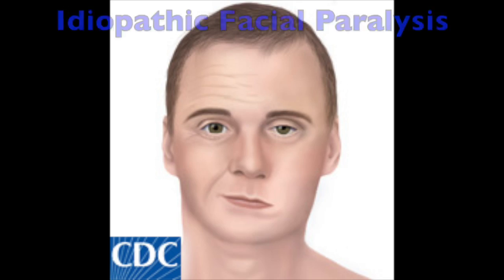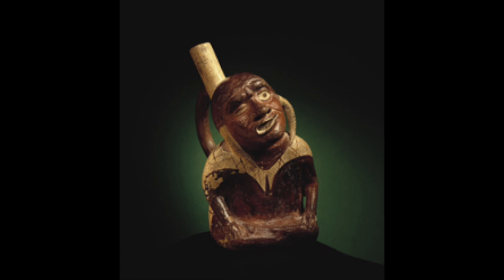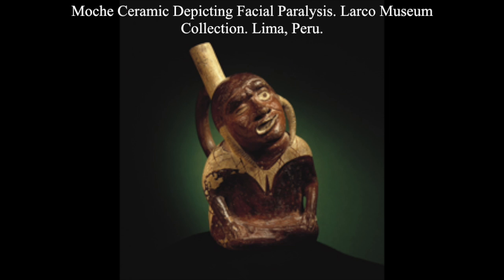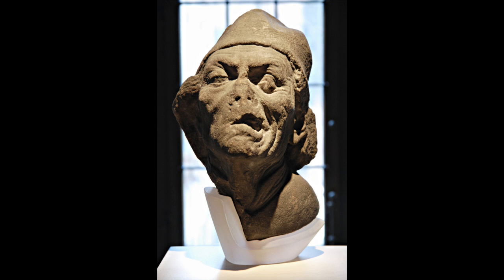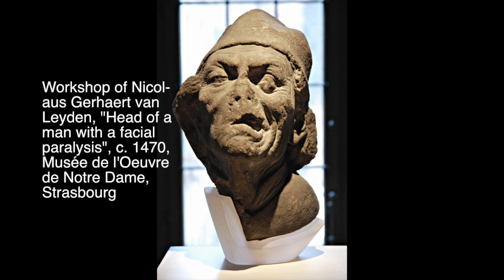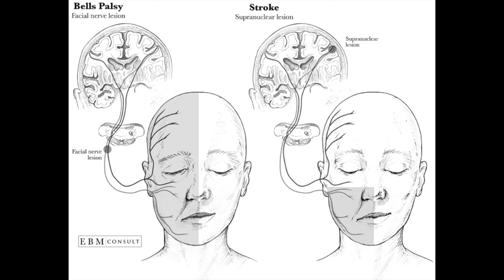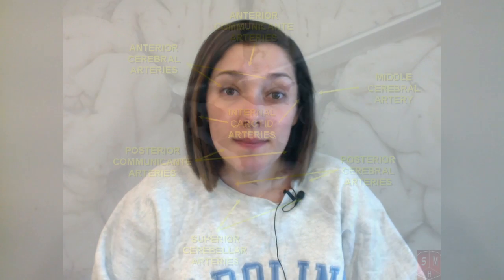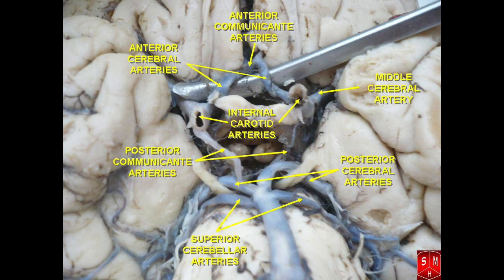Approaching Facial Paralysis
The other day, I had a patient that walked into the emergency department with the chief complaint of facial paralysis.

Typically, before I walk into any room, I have a differential diagnosis for the chief complaints at hand.

Then, obviously being in the emergency department, I think of the most dangerous differential which could occur.

So, today, I want to talk about the different etiologies that might cause facial paralysis.

A few possibilities I had before walking into the room were:
Bells' palsy, stroke, brain tumors, and Ramsay-Hunt syndrome.

Other possibilities include: Lyme meningitis, GBS, HIV associated mononeuropathy, or a complication of otitis externa.

We will also be tacking a few questions:

- The clinical differences between Stroke and Bell's palsy (idiopathic facial paralysis)
- The different types of stroke presentations: MCA vs PCA vs ACA
- Should you get a head CT in idiopathic facial paralysis?
- What is Ramsay-Hunt syndrome?